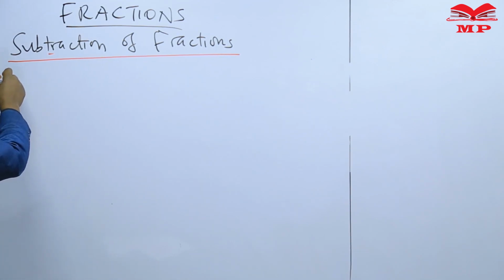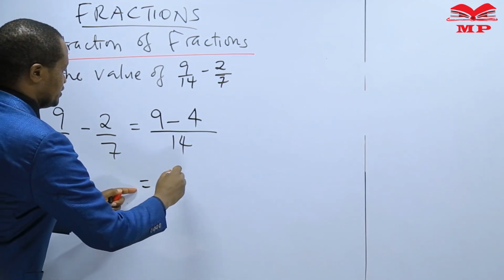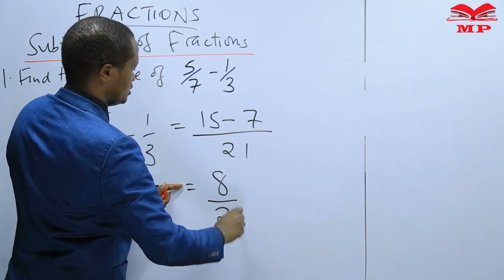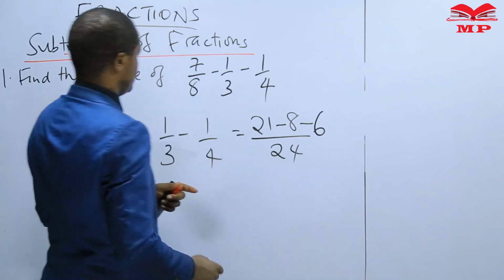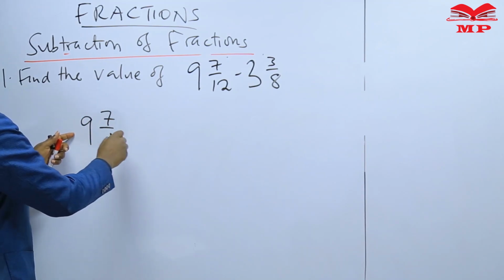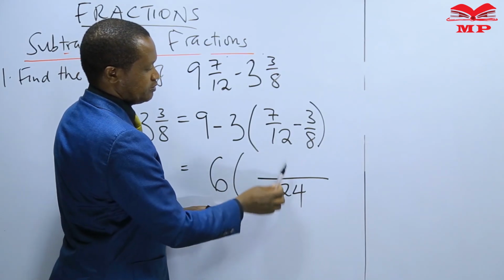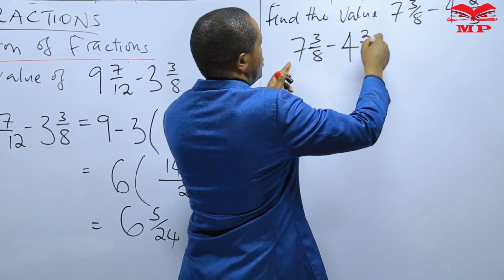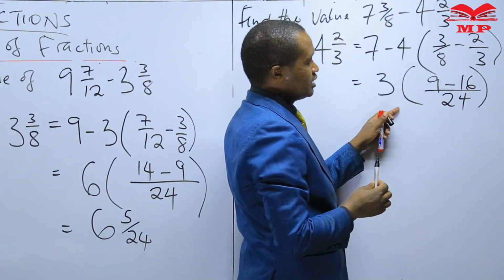GRADE 8 MATHEMATICS FRACTIONS L10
➗ **Fractions – Grade 8 Mathematics Lesson 10 (CBC)** 📘

In this Grade 8 Mathematics lesson, learn how to work with fractions step by step. Understand how to simplify, add, subtract, multiply, and divide fractions accurately. This CBC-based lesson is designed to help learners strengthen their understanding and application of fractions in real-life problem-solving situations.

* Primary and Junior Secondary Mathematics teachers and tutors
* Parents supporting learners at home
* Learners aiming to improve their Mathematics performance

We simplify Mathematics using clear explanations, examples, and visual aids to help learners understand and enjoy Maths.